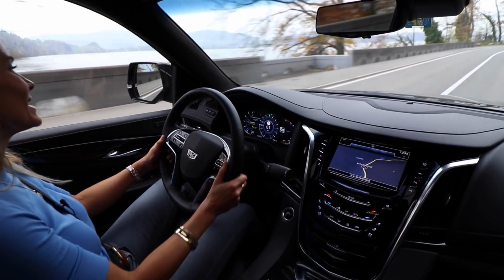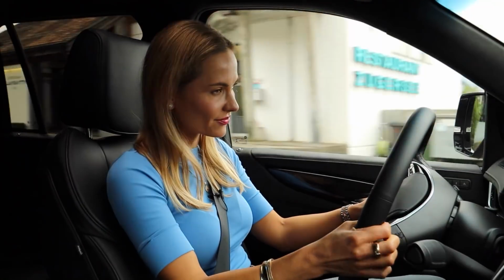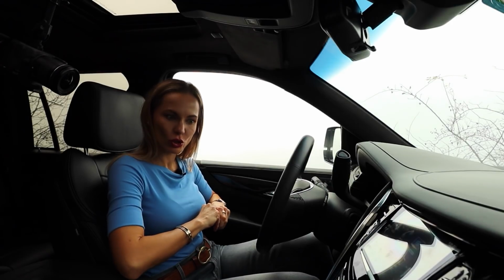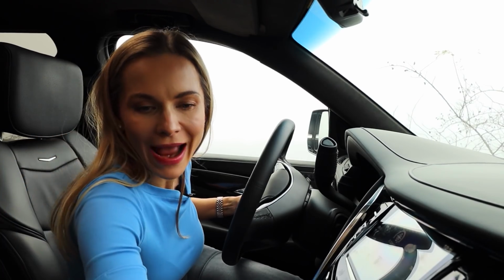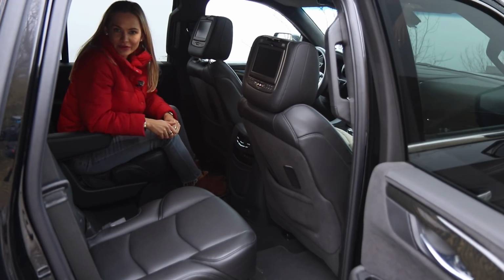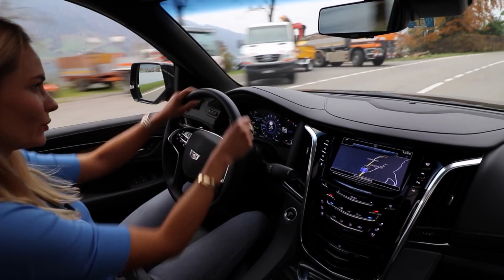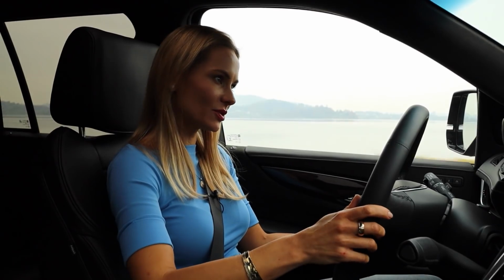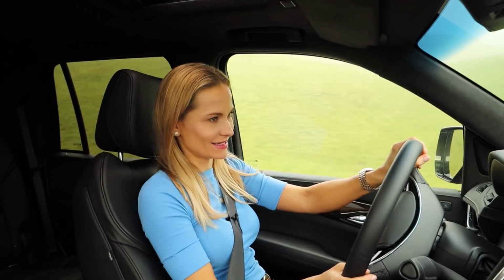Cadillac ESCALADE Platinum - bring on the drive-through!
This is the Cadillac Escalade 2019. A proper American luxury SUV with a massive 6.2 L V8 engine which pumps 426 hp and 621 Nm of torque. But has Cadillac Escalade got it all? And has this big machine got what it takes to steal non-American hearts? Well, come with me to find what the Escalade is all about!